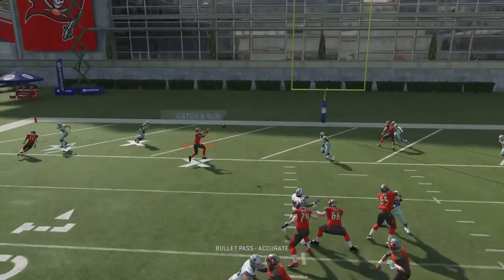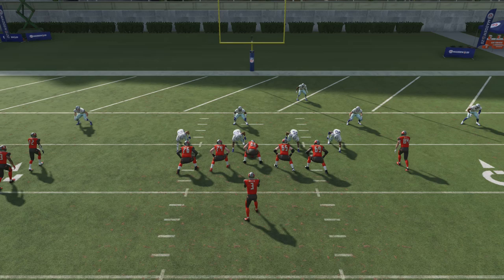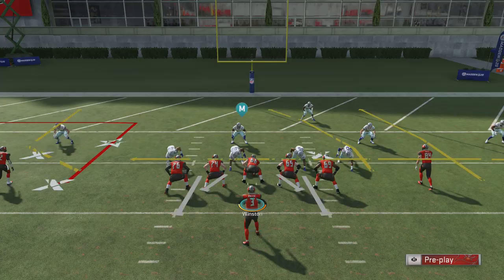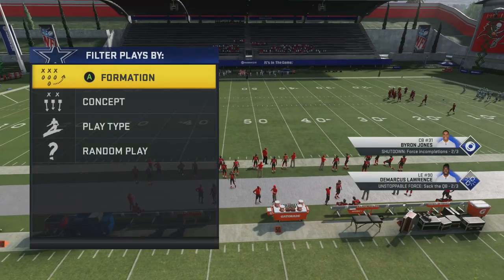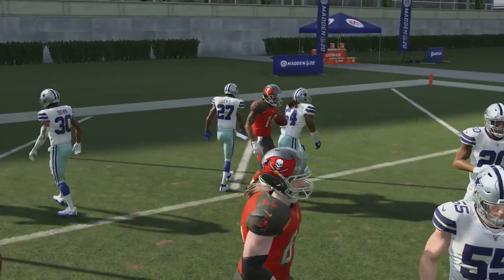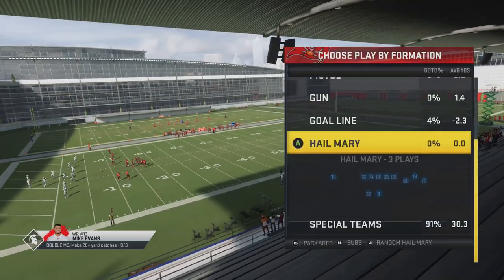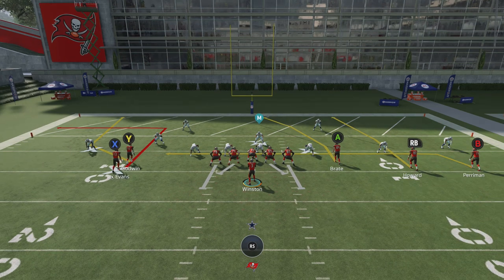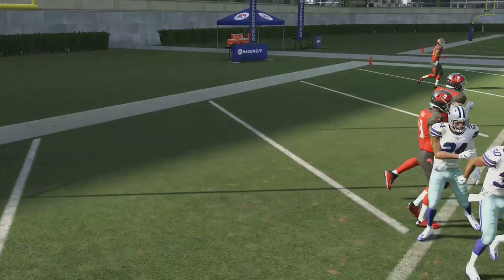The Best Red Zone Play In Madden 20